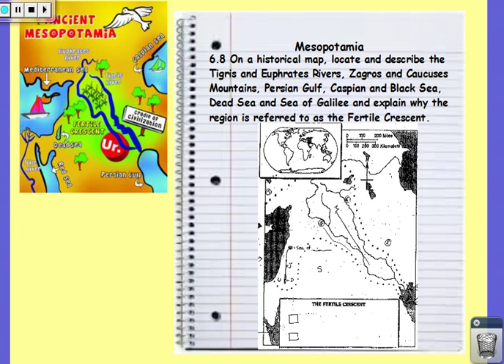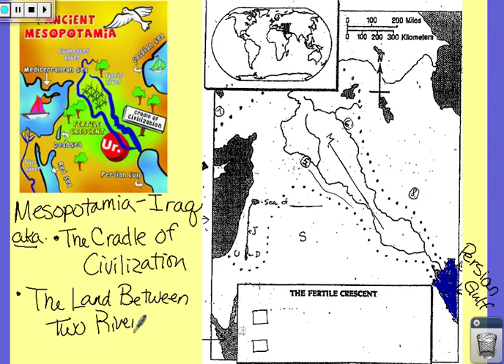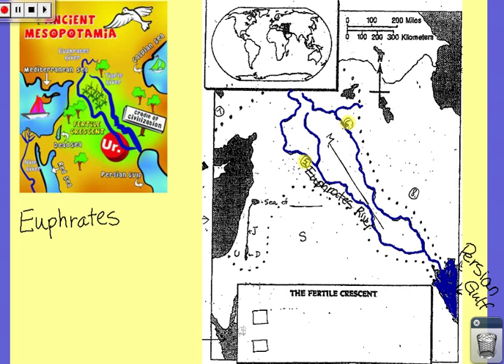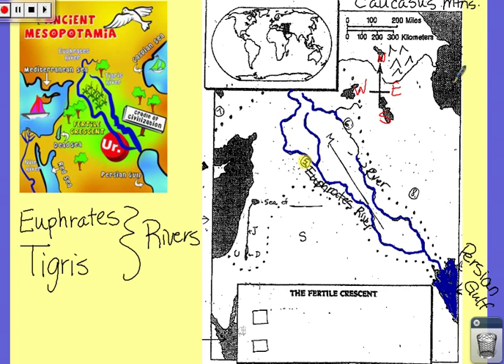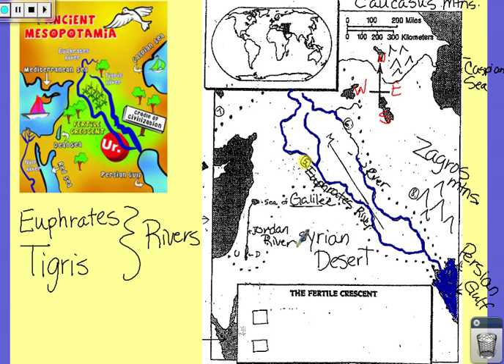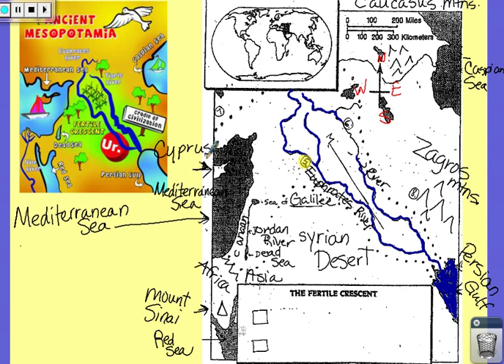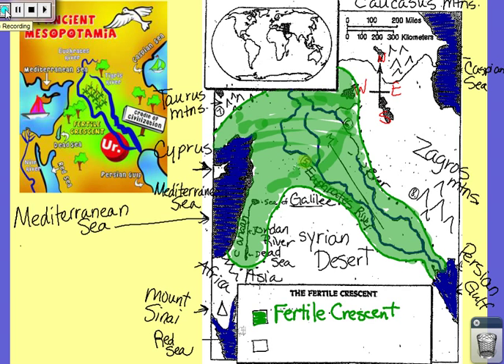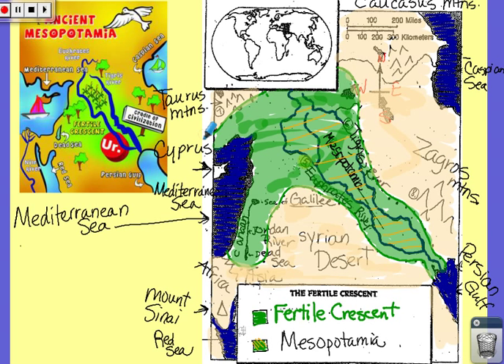ONLY the Mesopotamia Map